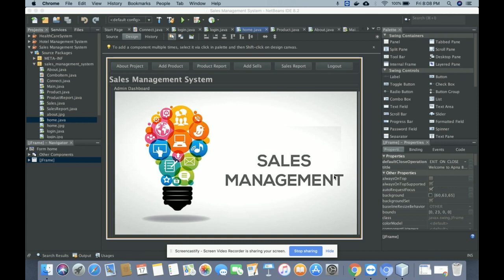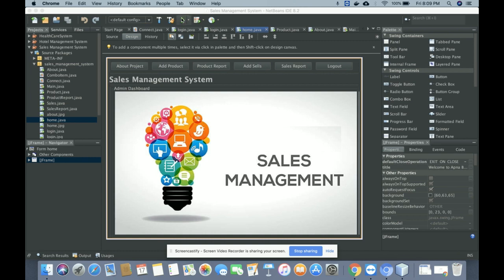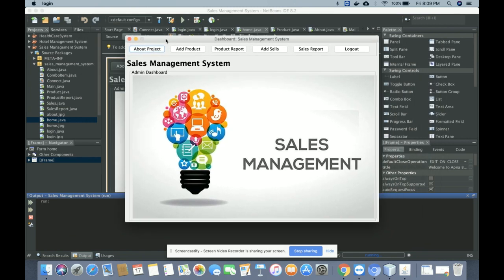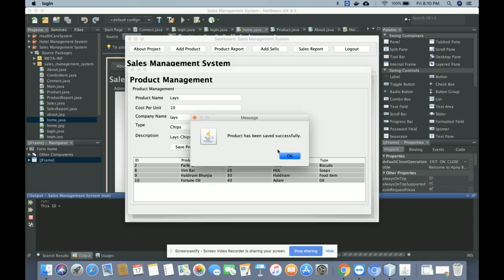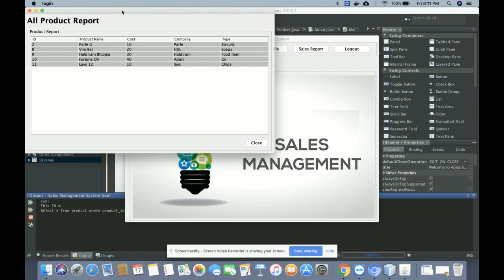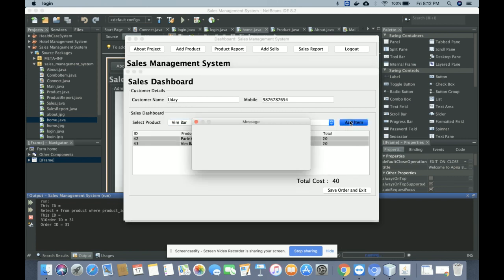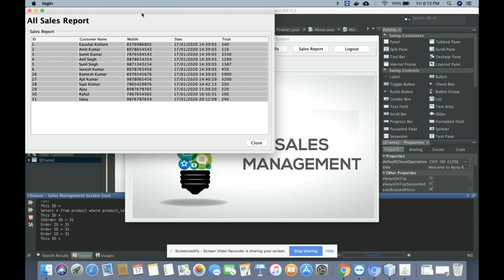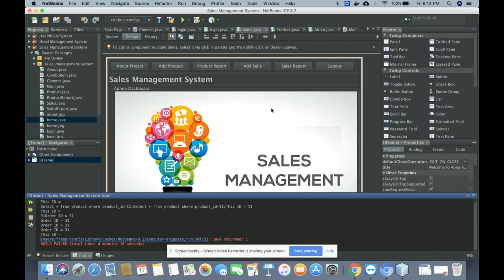Java and MySQL Project on Sales Management System